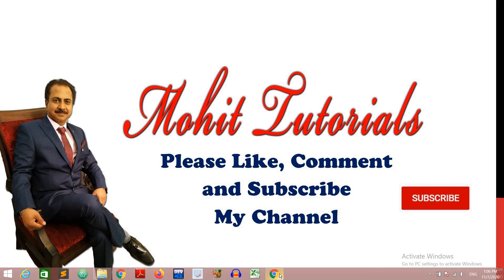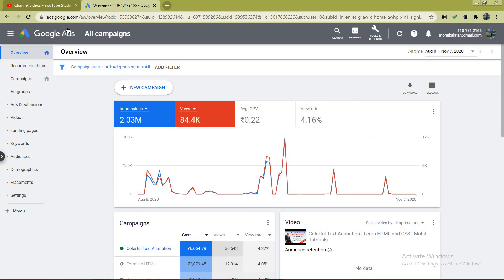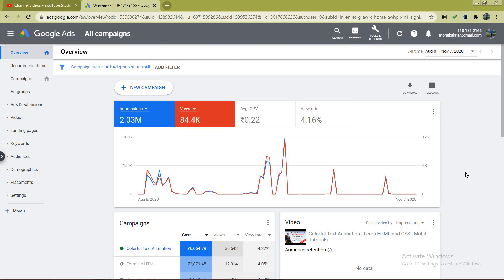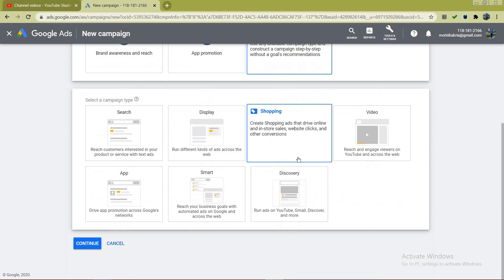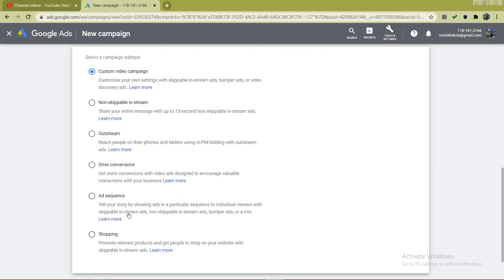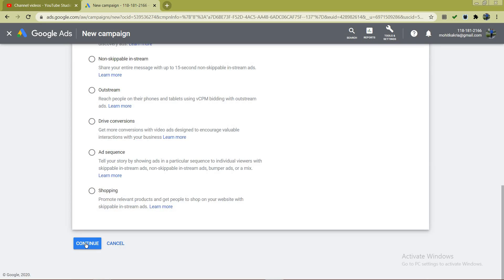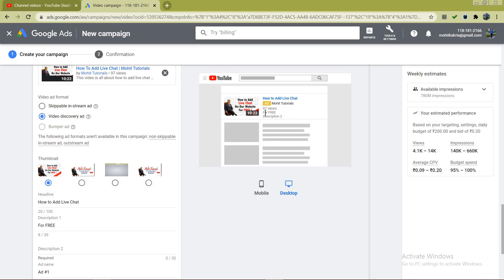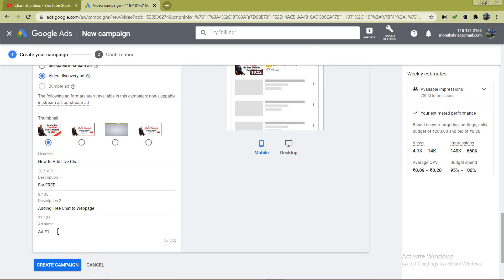How To Promote YouTube Video With Google Adward | Explore The Web | Mohit Tutorials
This video is all about how we can promote YouTube channel/videos with google adword.